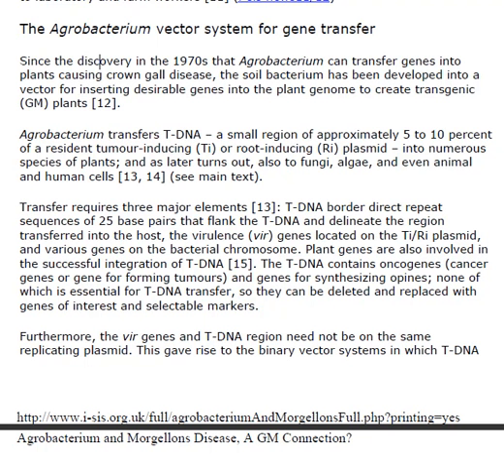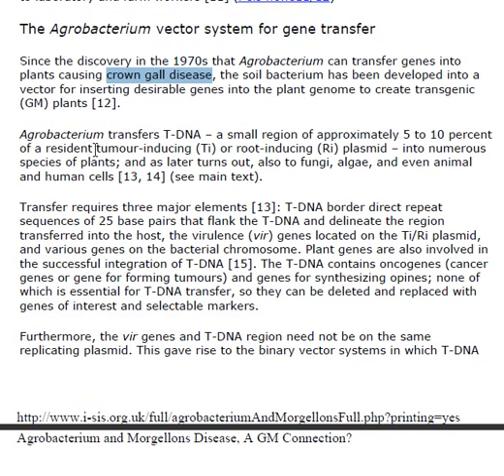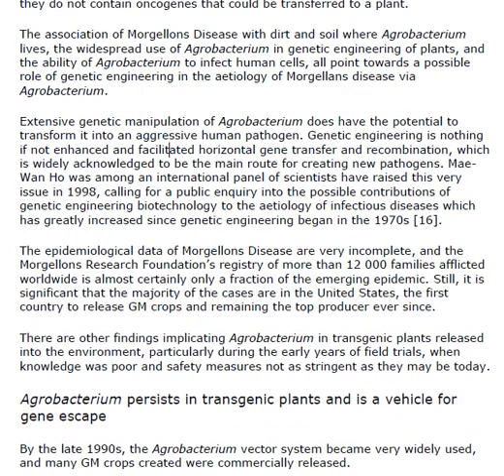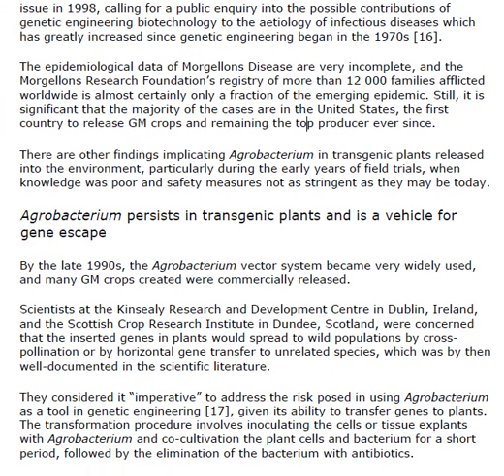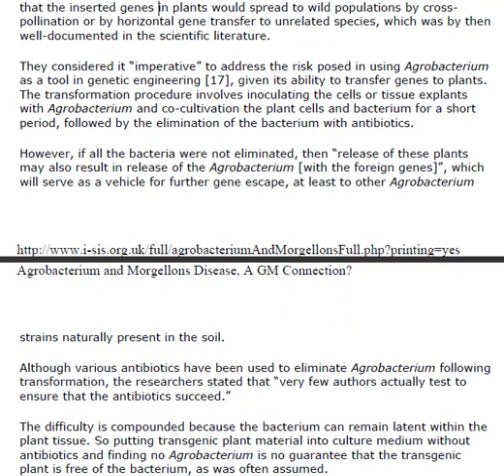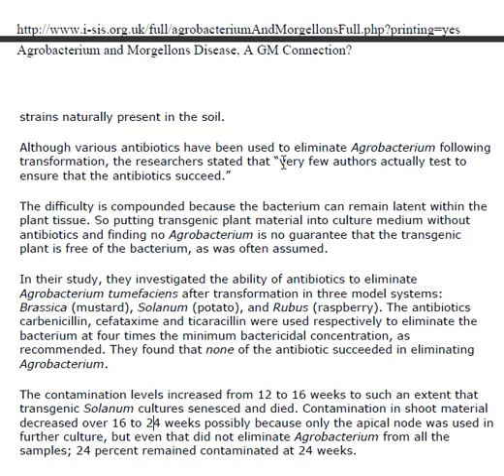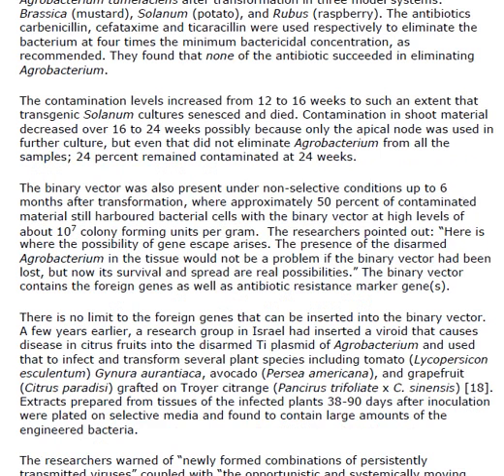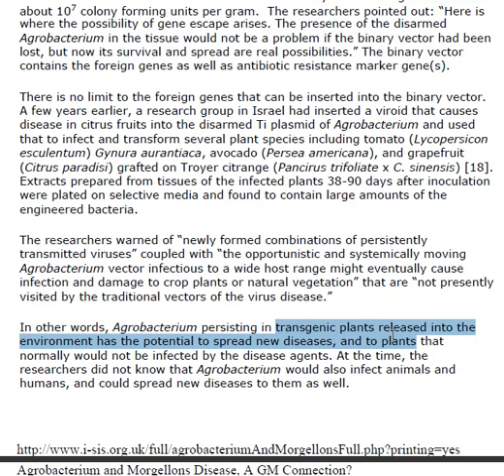Crash Course: Morgellons, Agrobacterium and Gene Escape Part 2